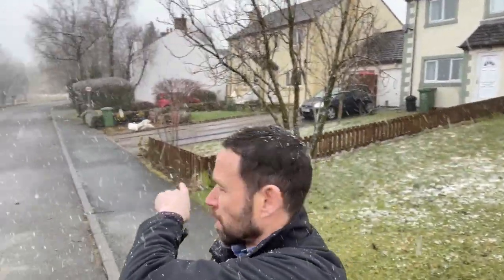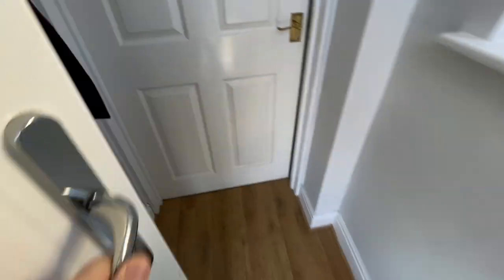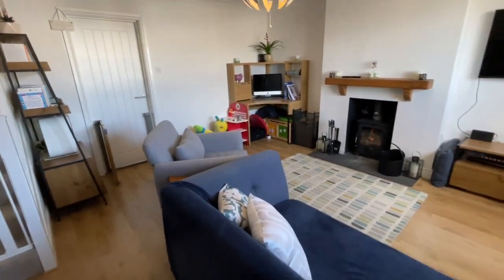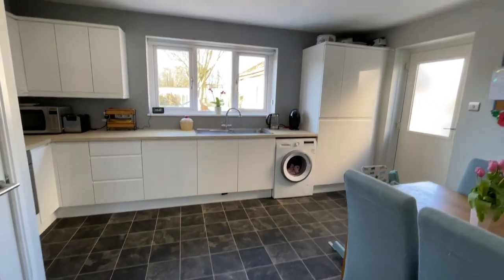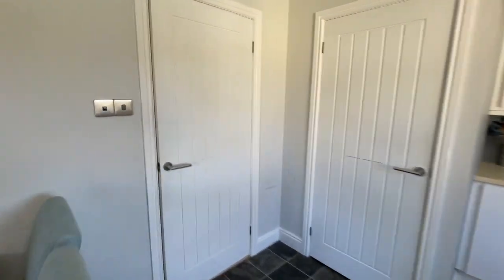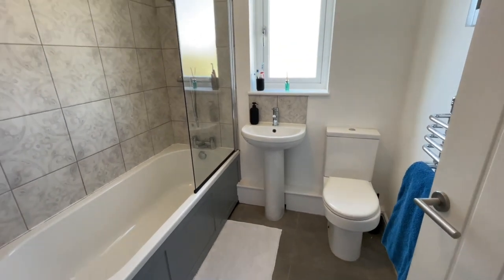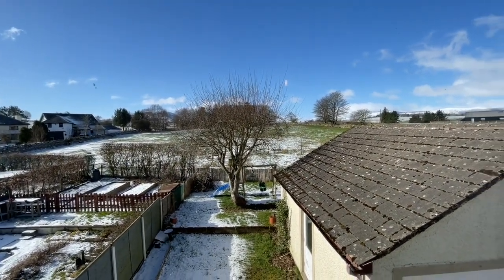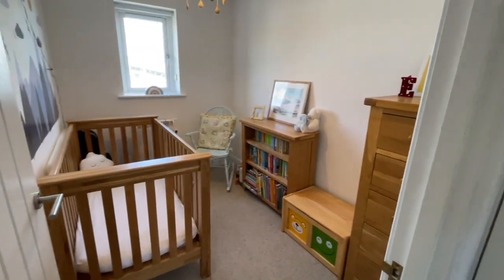11 Station Road, Motherby / Penruddock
Location - Motherby / Penruddock
Price - £299,000

LOVELY 3 BEDROOMED SEMI DETACHED HOME RIGHT ON THE EDGE OF THE LAKE DISTRICT NATIONAL PARK!

- Semi detached house
- 3 bedrooms
- Kitchen/diner
- Driveway parking and garage
- Stunning location

**As we understand all in formation given in this video is believed to be accurate**